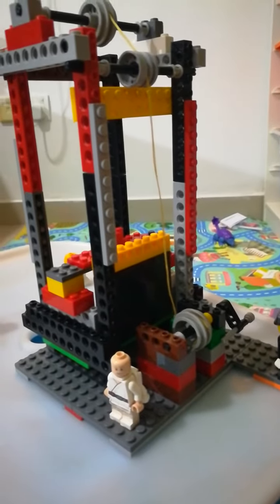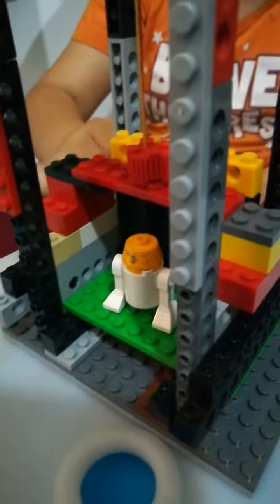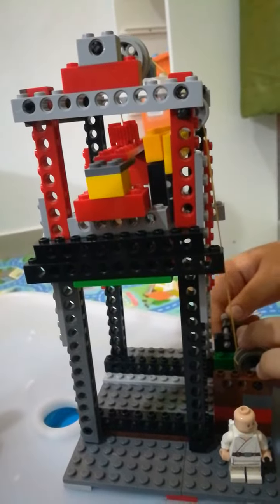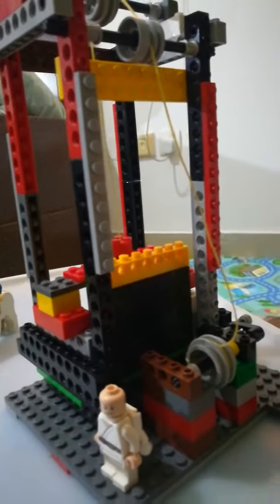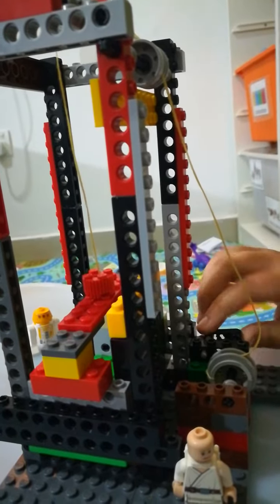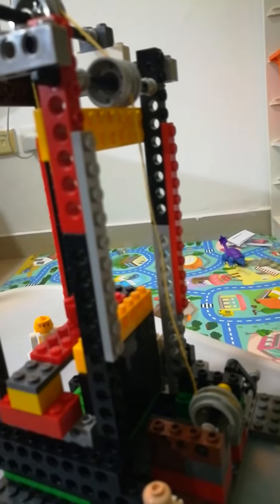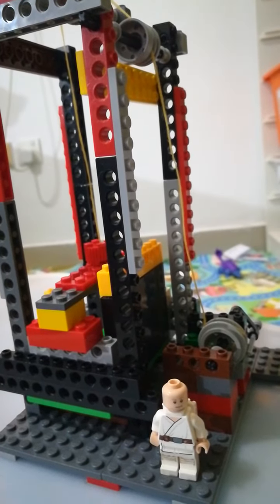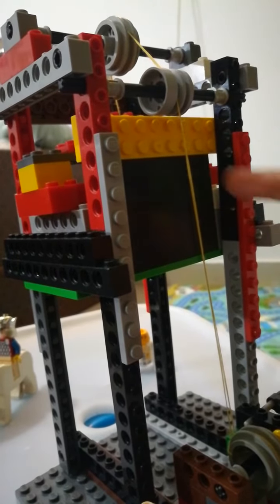Lego pully elevator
How to operate lego made elevator